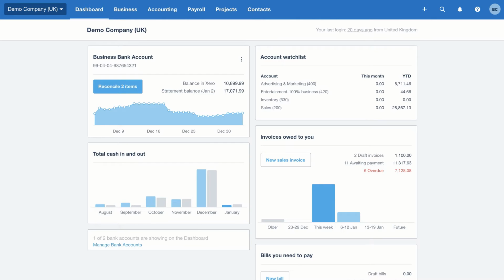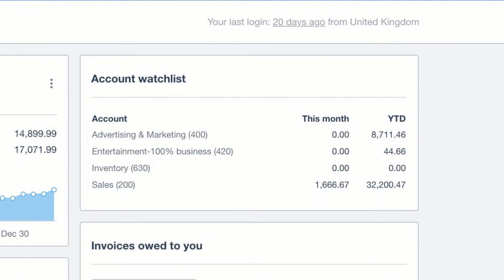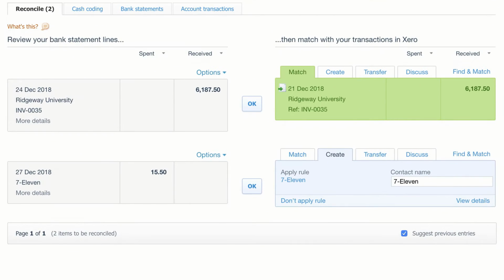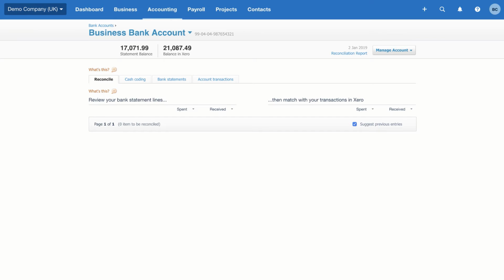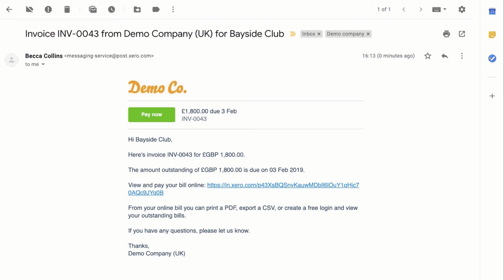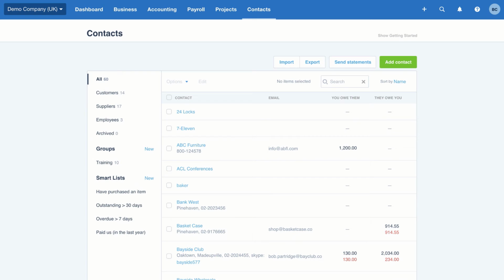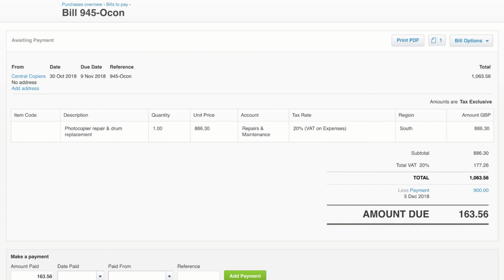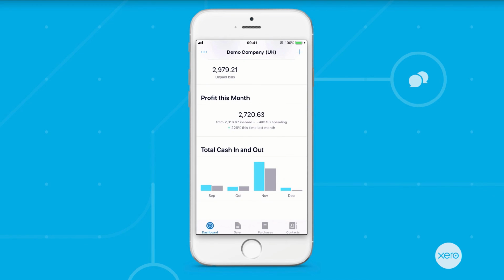Xero Introductory Demo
This video is a Demo of some of the features of Xero.

It shares a mere flavour of the potential of Xero software and it's associated Integrated App environment.

Xero is flexible on it's own, however, its truth strength is as a single integrated cog within an Business Wide Functional and Industry focussed App strategy.

If you are interested in moving to Xero, please drop me a message and we can consider your Operational Environment to find you the most appropriate solution for your size and business complexities